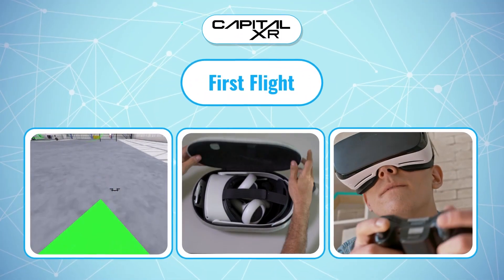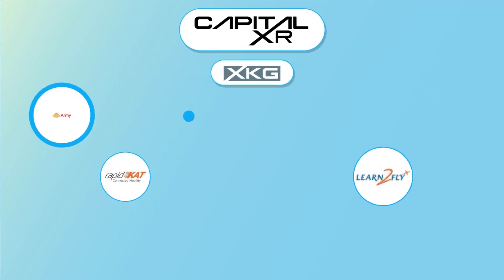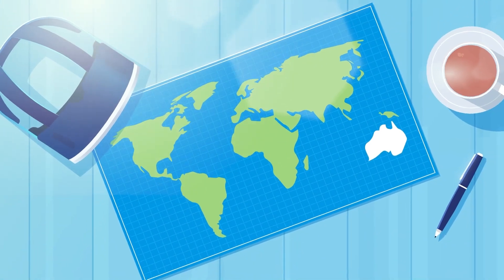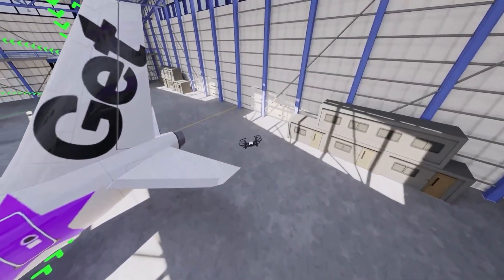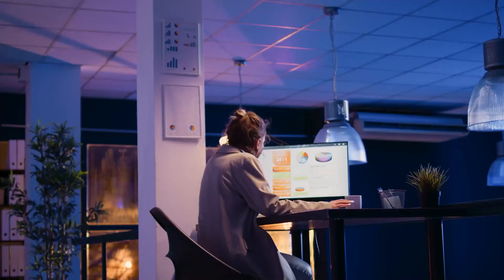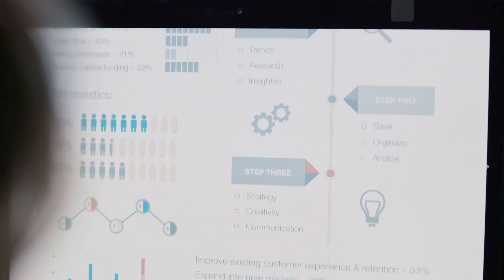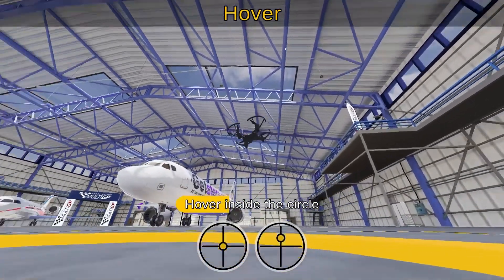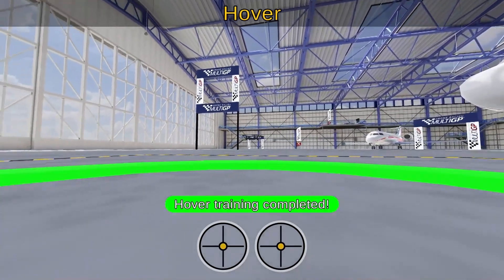Explainer Video | Vr Solutions| CapitalXr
Project: Capital Xr
Type: Explainer Video
Style: Motion Graphics SaaS Video
Created By: Motionvillee

🔴Excited to get a video like this?

🔴 Project Overview

Motionvillee collaborated with Capital XR to produce an engaging “How-To” explainer video that communicates the benefits of Capital XR’s XR, VR, and AR training solutions. These cutting-edge technologies provide enhanced training for the Australian Defence Force and other SMEs, offering both improved outcomes and measurable ROI.
Given the technical nature of XR training solutions, this explainer video was designed to simplify complex concepts, making them accessible to stakeholders, trainees, and potential clients. Motionvillee’s video highlights Capital XR’s innovation in training, showcasing how advanced technology can seamlessly integrate into business practices.

🔴 What Sets This Video Apart:

-Simplifies Complex XR Solutions: Breaks down Capital XR’s XR, VR, and AR training systems to make advanced technology concepts easy for viewers to grasp.

-Highlights Tailored Training Solutions: Emphasizes Capital XR’s ability to customize training for the unique needs of various sectors, from defense to SMEs, building brand trust.

-Focus on ROI and Impact: Showcases Capital XR’s value proposition, illustrating how businesses can gain a significant return on investment through tailored training solutions.

🔴 Showcase Your Application  in a Simple Yet Powerful Way:

-Transforms Technical Language into Accessible Insights: Simplifies technical jargon, allowing non-experts to understand the value and application of XR and VR technology in training.

-Addresses Key Pain Points in Training Efficiency: Demonstrates how Capital XR’s solutions overcome traditional training limitations, enhancing retention and engagement for better outcomes.

-Builds Confidence Through Real-World Examples: Uses relatable scenarios to showcase the real-world impact of Capital XR’s offerings, making a strong case for adoption.

🔴About Motionvillee:

We’re B2B specialists with 13+ years of experience. We leverage expertise from clients like you to deliver superior video quality without the Hollywood price tag.
Consider us your secret weapon in the crowded B2B space.

As a B2B company, it’s tough to convey the actual value of your service and stand out from well-known competitors. That’s where the ‘Motionvillee Complete Video Package’ comes in.
It goes without saying that our work combines stunning visuals with emotional storytelling. But we go much further. A modern B2B buyer’s journey requires multiple video versions to remain interested. Most video production companies produce just one video, which often fatigues after a few months.

Motionvillee specializes in producing B2B  explainer videos that help companies convey their value effectively. From script to screen, we create engaging and impactful SaaS product videos designed to attract leads, improve user onboarding, and enhance customer retention. With a commitment to quality and tailored storytelling, we’re known for crafting the best SaaS explainer videos that connect audiences with products in a meaningful way.

Ready to bring your product to life? Connect with Motionvillee to see how we can highlight your product’s unique advantages with powerful video content.